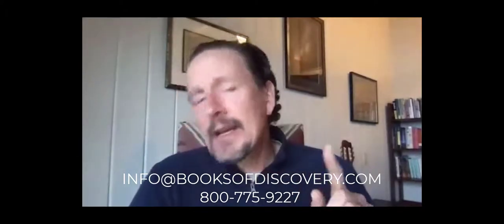Pat Archer & Lisa Nelson - Applied Anatomy & Physiology for Manual Therapists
Andrew Biel Interveiw with Pat Archer & Lisa Nelson the authors of the new Applied Anatomy & Physiology for Manual Therapists